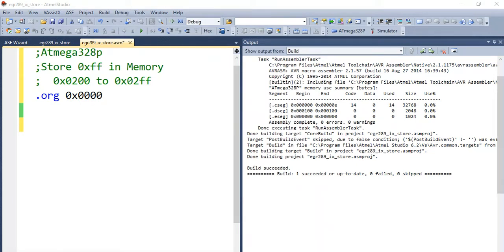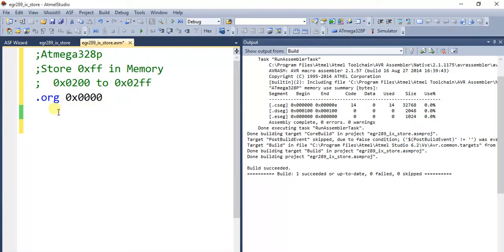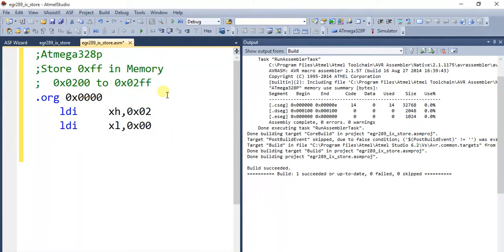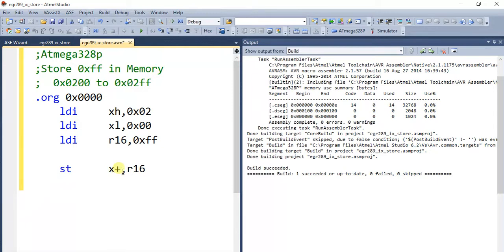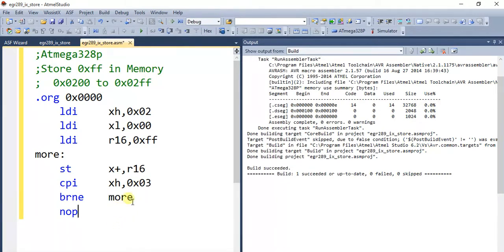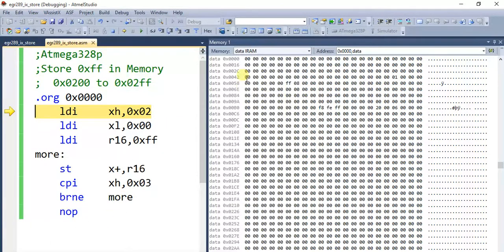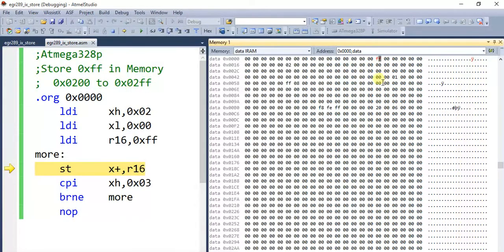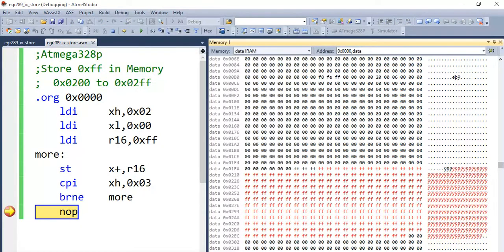egr289 ix store